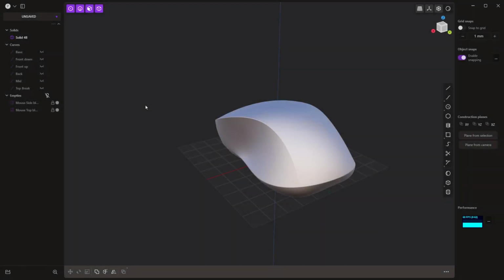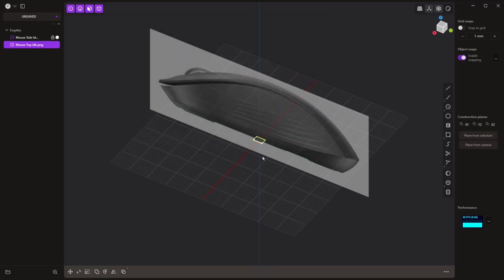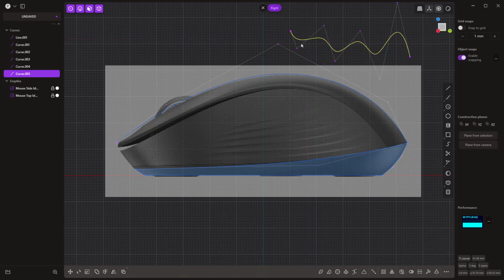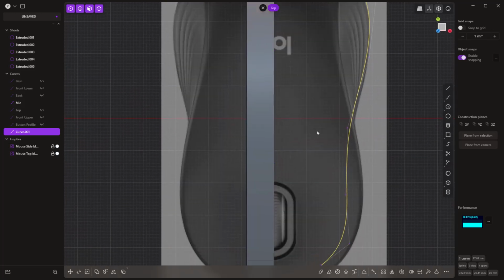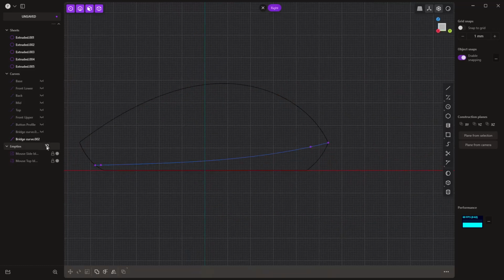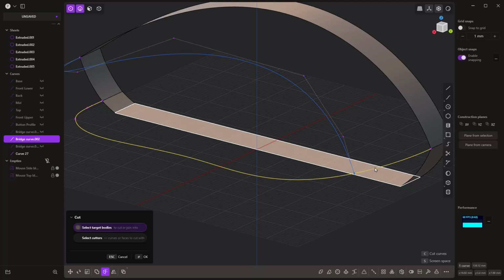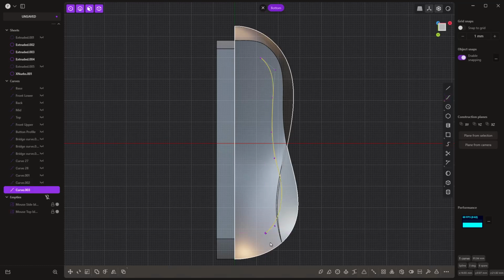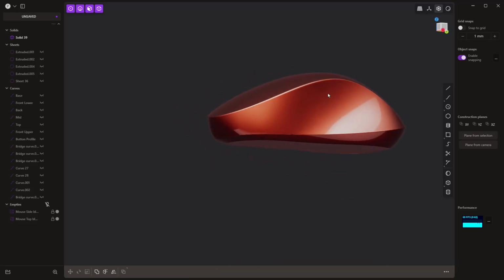How to Surface Model a Computer Mouse with xNurbs | Plasticity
In this video we are going to learn about creating curves in 3D and building complex 3D shapes by breaking them down to smaller surfaces.  In this video we will be primarily using the xNurbs tool which is in the Studio license, but you can do most with the Loft tool.  We will show the differences in surfaces to better understand some pros and cons.

The mouse we are drawing is from the Logitech website.  If you want to follow along you can go here

Get 10% any Plasticity License with the code LEAD10